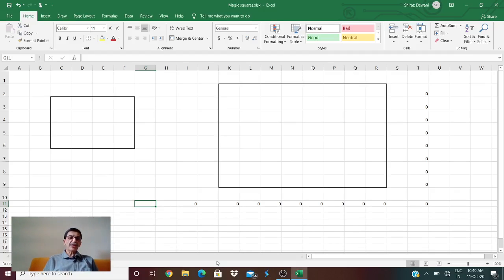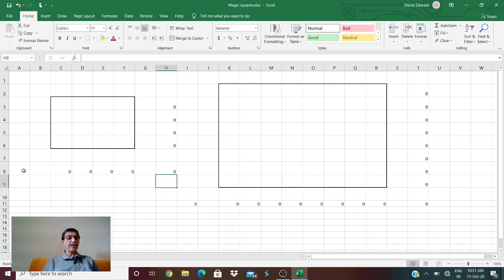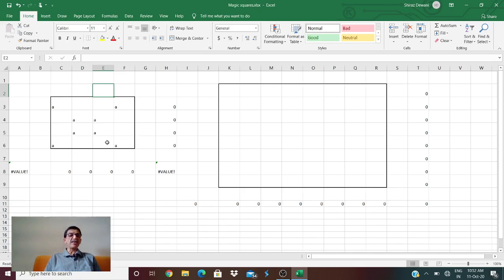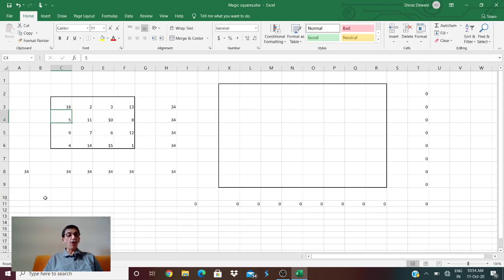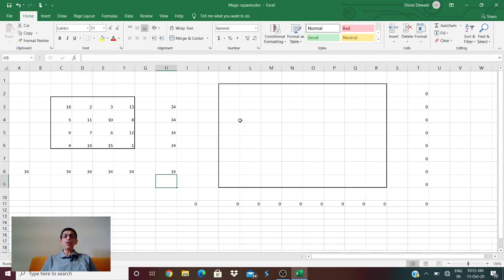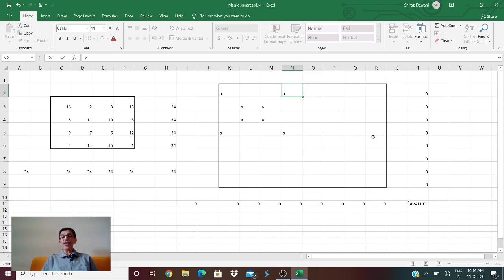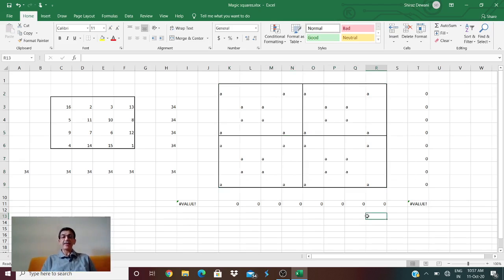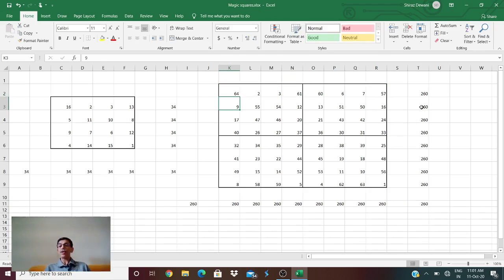Magic square 4x4 8x8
This also has a series of videos on fun with mathematics or recreational mathematics
Shiraz Dewani
Playlist for magic square